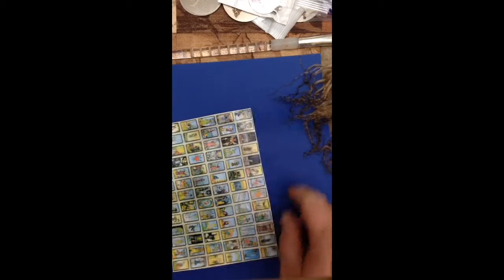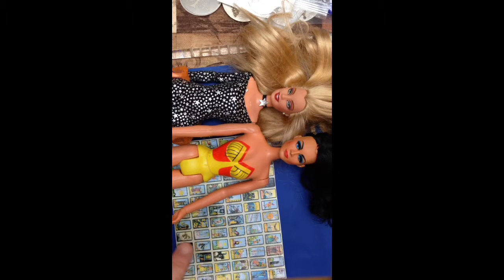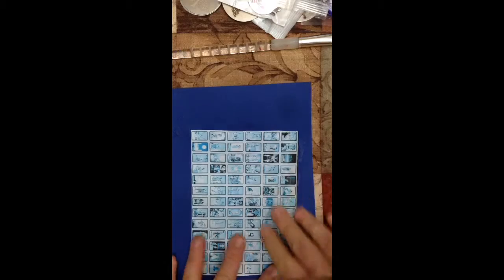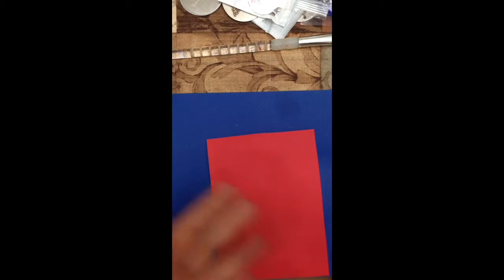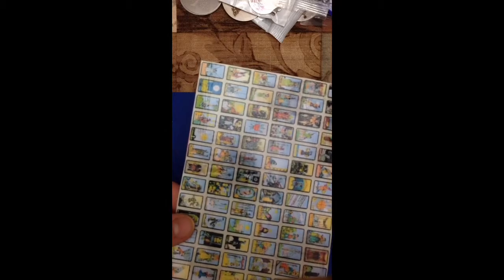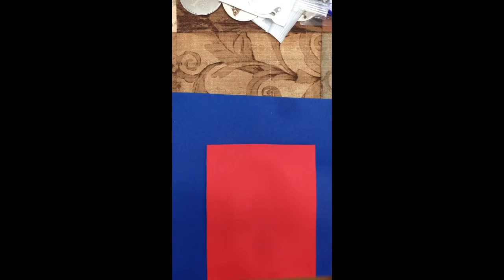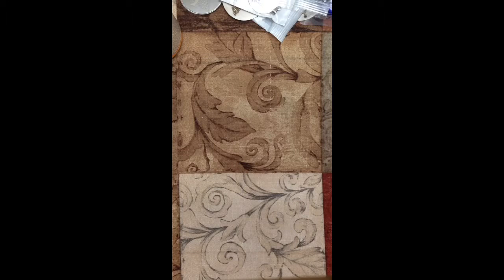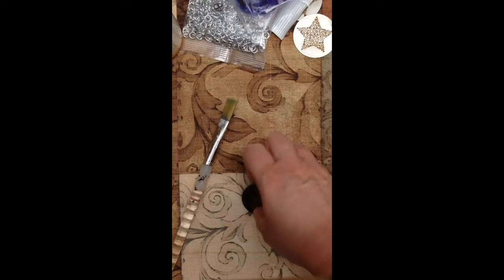Crafting mini tarot for your dolls! Mini witchery!!!!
Here I get into how to make a tarot set for any size doll up to 16" BJD.

needed:   printer paper, cardstock, a tarot card design to size, background image of your liking, modge podge, and patience!